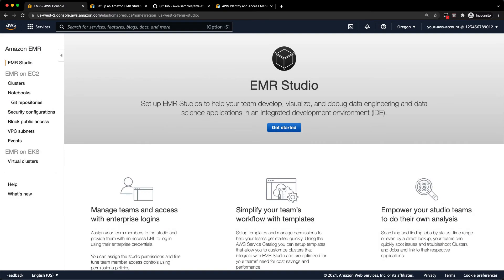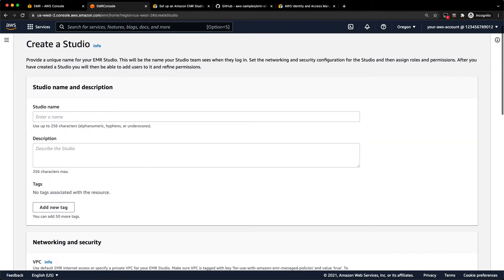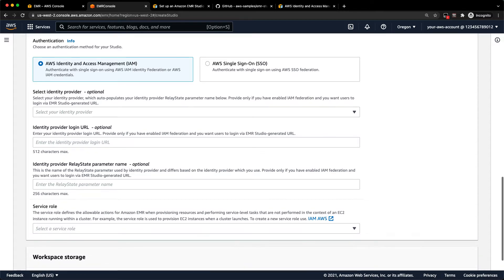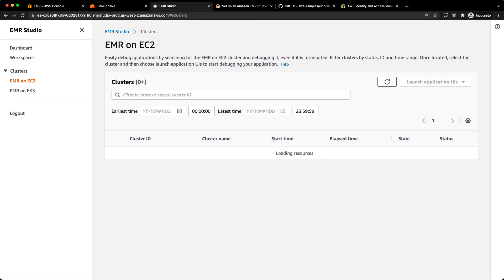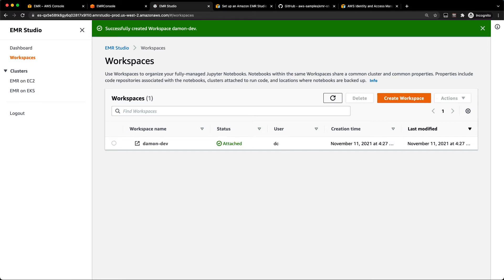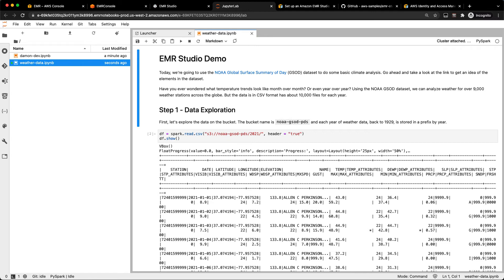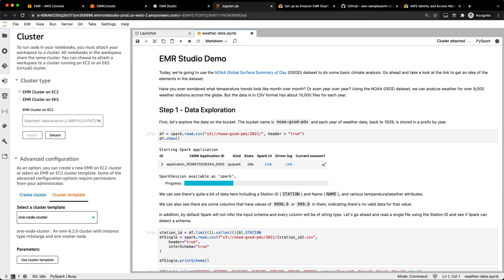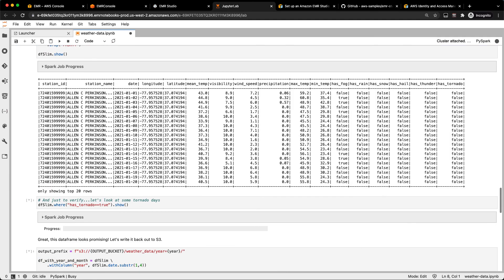Getting Started with EMR Studio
See how to create a new Amazon EMR Studio using IAM Authentication Mode.

EMR Studio IAM Permissions

Table of Contents:

00:00 - Intro
00:41 - Creating a new EMR Studio
02:29 - Create an EMR Workspace
03:33 - Upload a new notebook
04:14 - Create an EMR Cluster